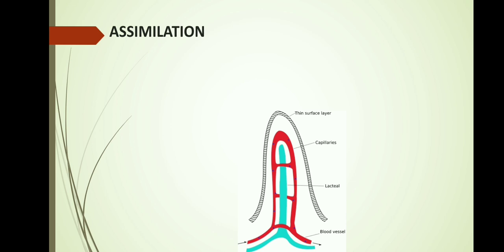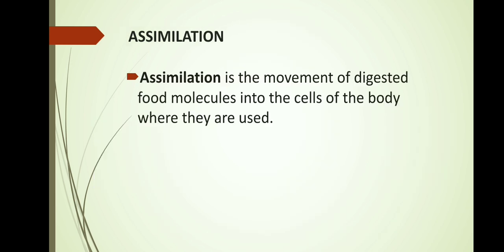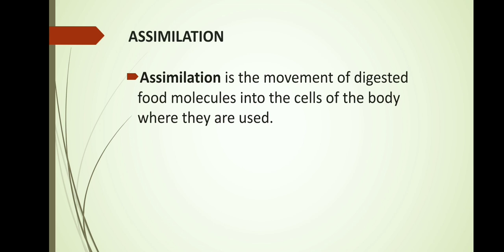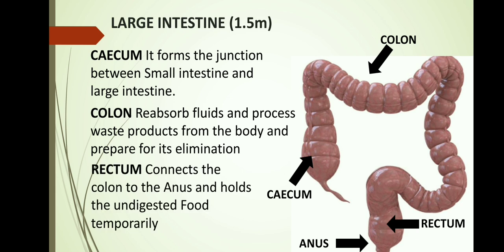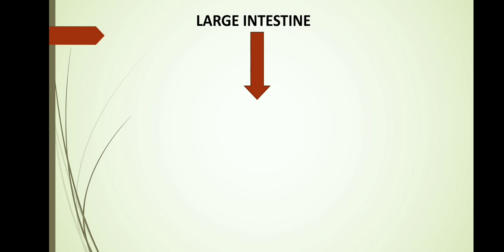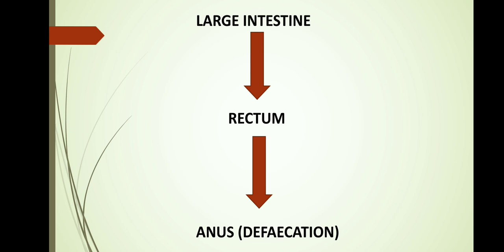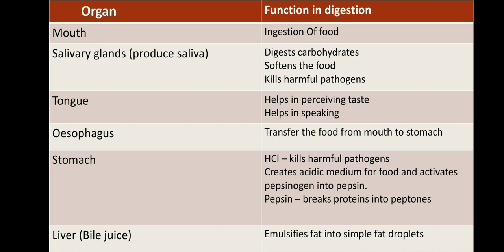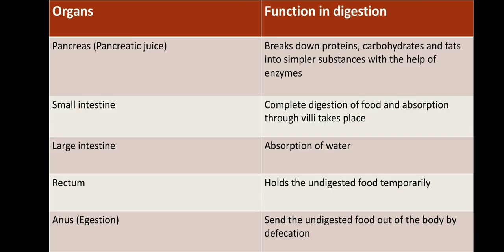Human Digestion- process of Assimilation And egestion Part-3 |LIFE PROCESS| class 9 Biology